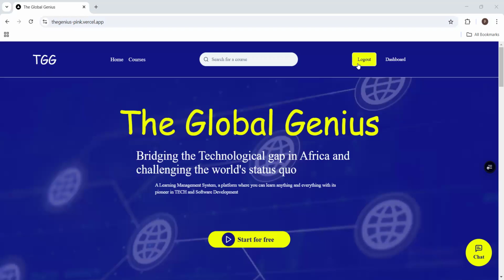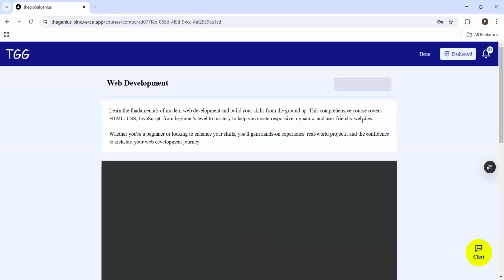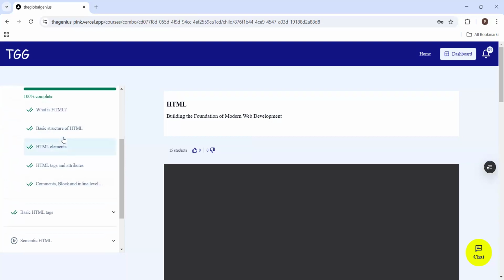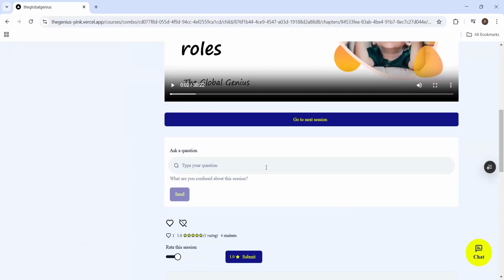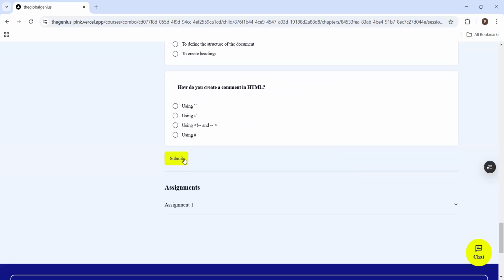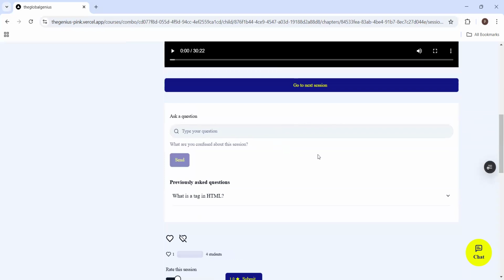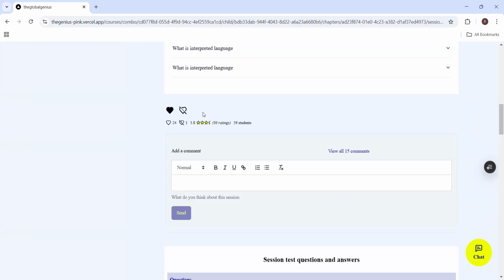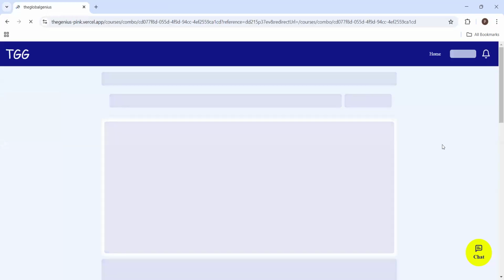How to start web development course